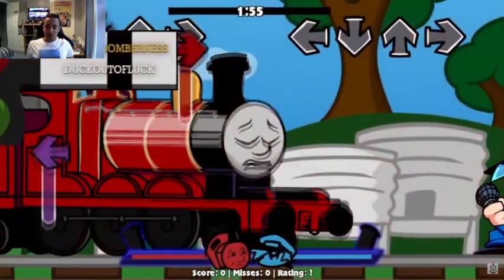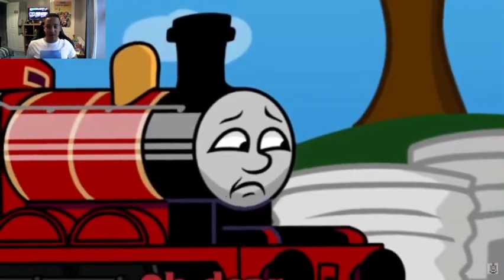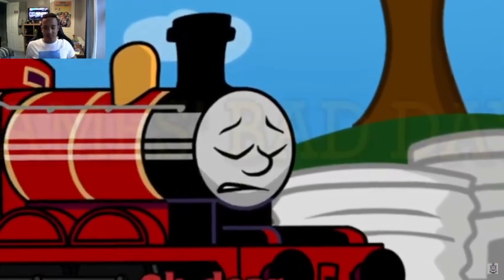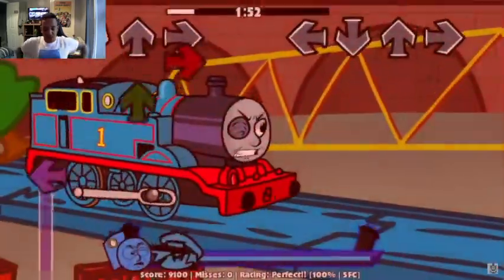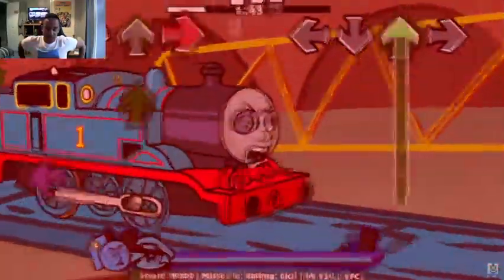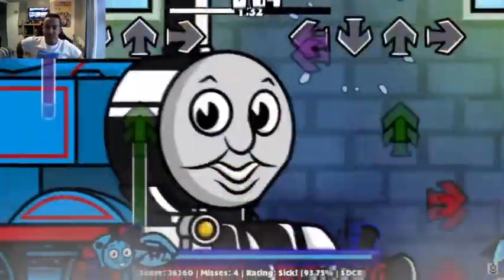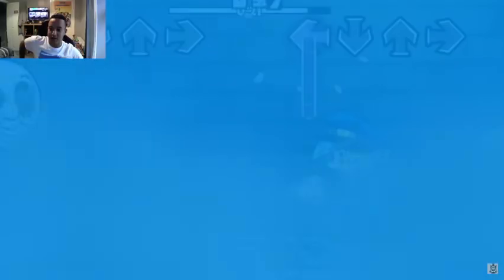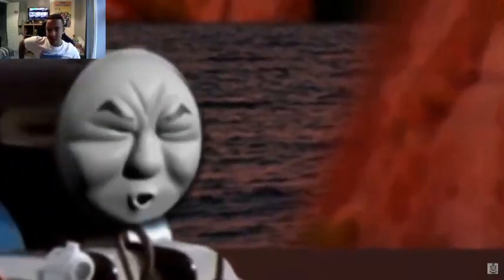THOVIS!!!!! Thomas Railway 2.0 Soundwave Direct Trailer [Reaction]